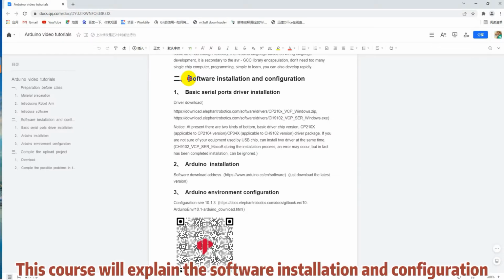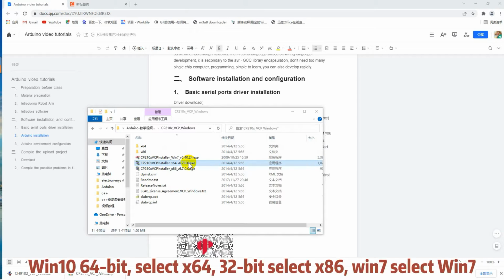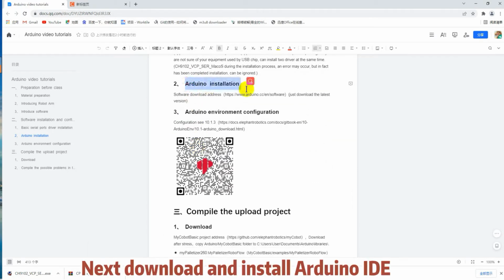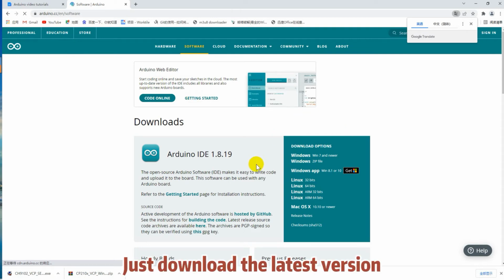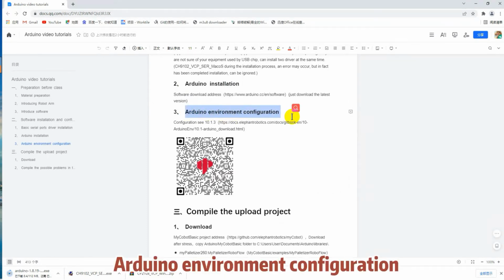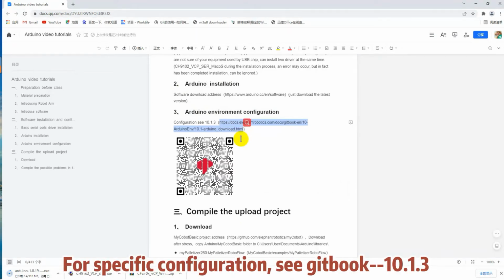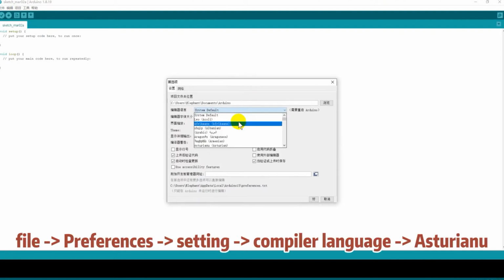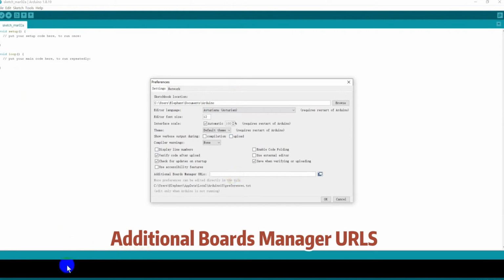Arduino | Software Installation And Configuration Tutorial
This is an instructional video on the installation and configuration of the Arduino software.